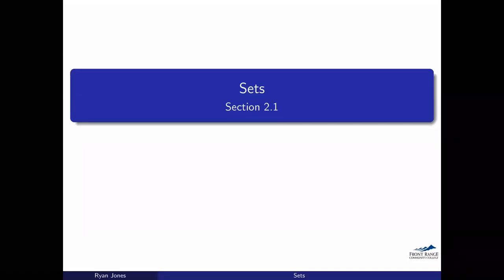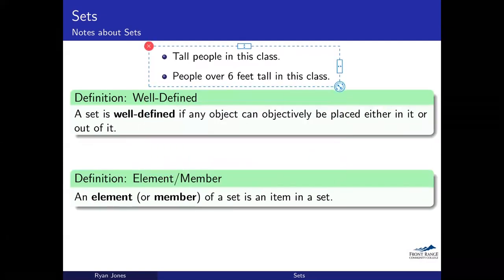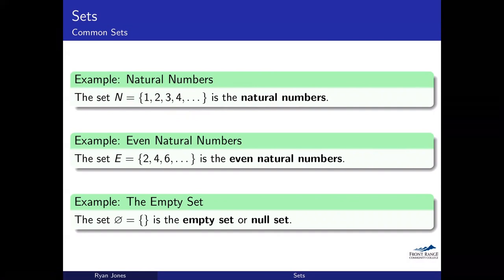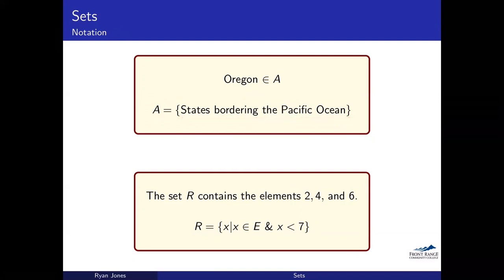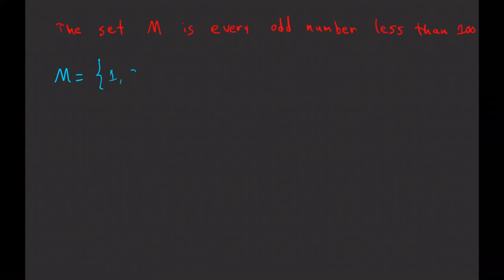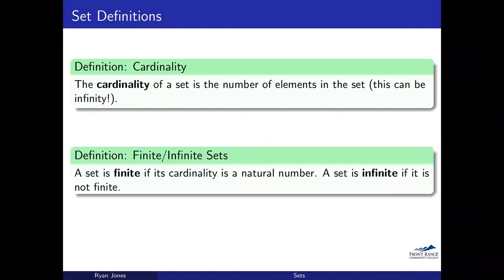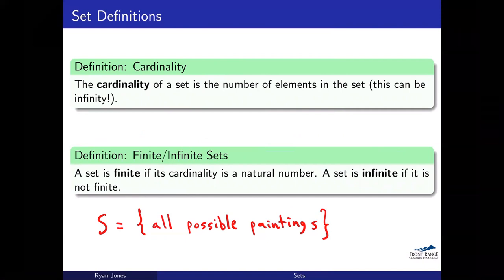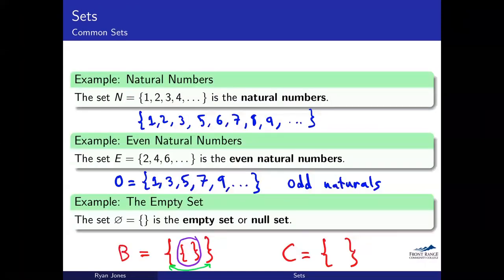MAT 1240 -- Lecture 02 -- Sets